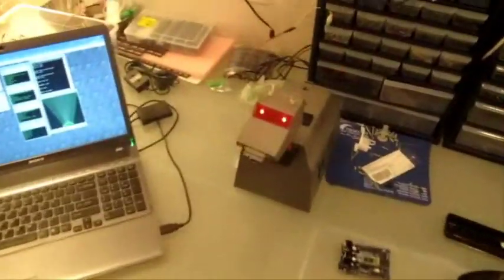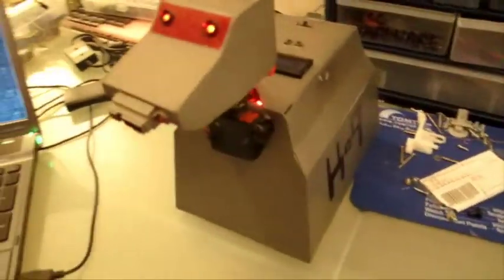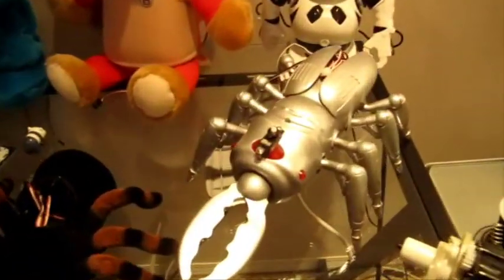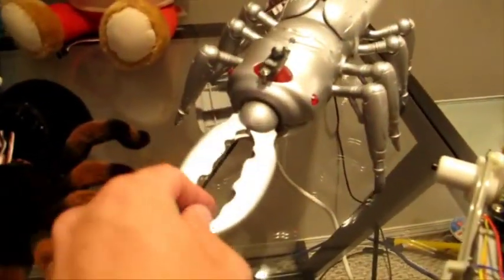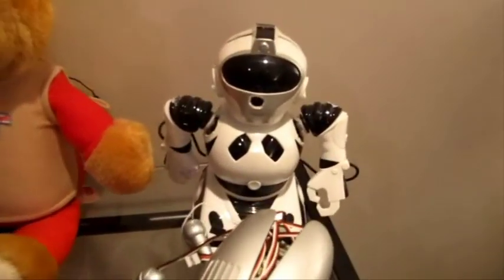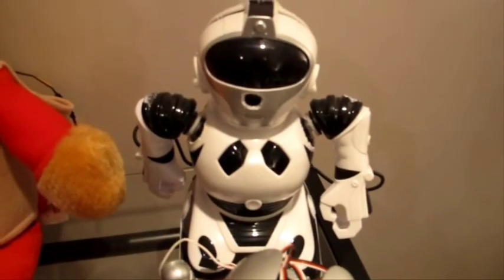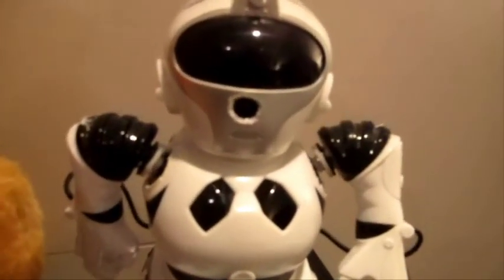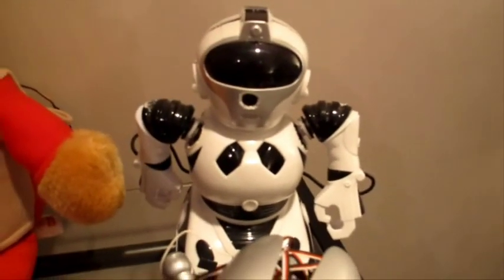DJ Sures introduces the EZ-Robot Project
The EZ-B Robot Controller was designed by Canadian Roboticist DJ Sures, who is the creator of popular robots: Autonomous Wall-E, Award Winning 3-D Environment Mapping K-9 and the Autonomous Cookie Monster. Combining his robot knowledge and experiences, the EZ-B was designed as an all-in-one solution. The circuit board contains a powerful voltage regulator, a bluetooth antenna module, digital I/O, ADC, servo control, serial ports, MIDI connection, TellyMate interface, and more!

 This robot controller supports the EZ-Builder software interface to control your robot, without even needing to program! Watch the EZ-Builder Video and see how easy it is to add Camera Color Recognition to your robot without writing any code!

 For those interested in programming, the .Net EZ-SDK exposes the EZ-B features. Including color camera recognition, voice recognition, voice synthesis, midi control, and more.

 You can quickly recognize how the EZ-Robot Project was designed for reusable flexibility. Build many DIY Robots with a single EZ-B Controller by simply moving the board between projects.